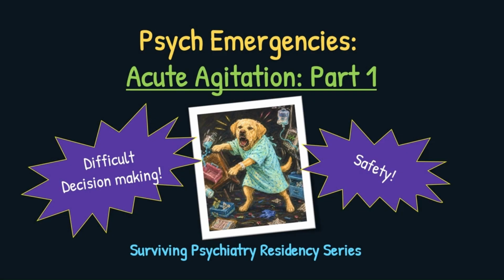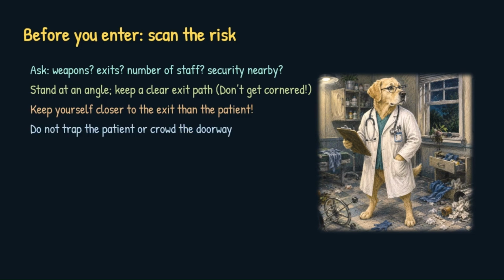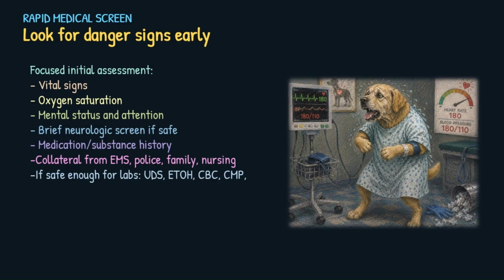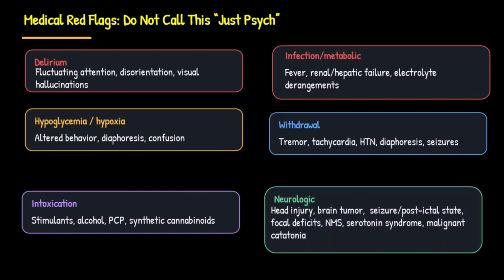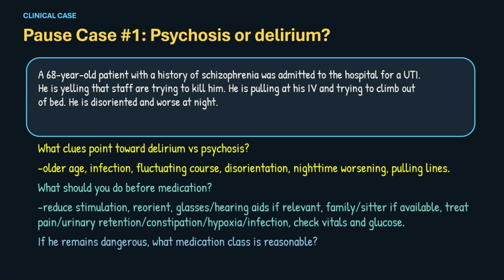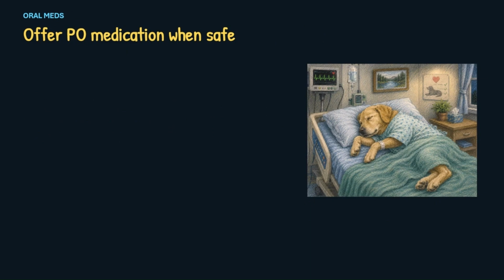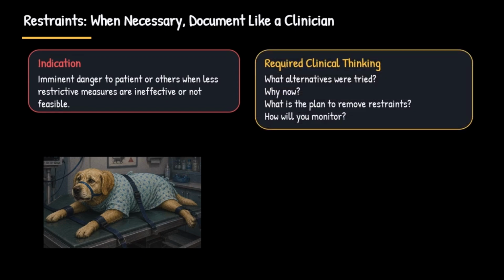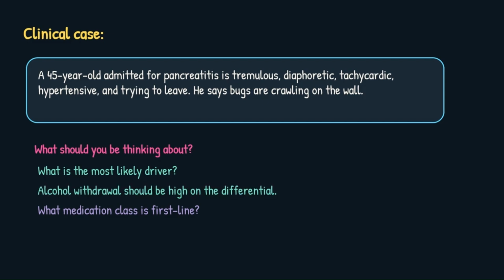Agitation Treatment Mistakes You Need to Avoid | Psychiatry & Emergency Management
Managing an agitated patient is one of the most stressful parts of psychiatry residency — especially overnight, in the ED, inpatient psychiatry, consult-liaison, or medical floors. In this video, we break down a practical, real-world approach to acute agitation for new psychiatry residents, interns, medical students, and anyone rotating through behavioral health.

00:00 - The Agitation Scenario: First 3 Actions
00:55 - Safety First: Scanning the Room & Exit Paths
01:23 - Verbal De-escalation as a Clinical Tool
01:51 - Rapid Medical Screening & Essential Labs
02:45 - Identifying Major Medical Causes (Delirium vs. Psychosis)
03:22 - Warning Signs: Withdrawal & Substance Intoxication
04:15 - Case Study 1: The Elderly Patient with a UTI
04:58 - Treating Delirium: Reorientation & Non-Pharm Tips
05:22 - Medication Rules: Antipsychotics vs. Benzos in Delirium
06:06 - Oral vs. IM: Preserving the Therapeutic Alliance
06:41 - When IM Medication is Necessary
07:07 - Medical-Legal Risks: When to Use Restraints
08:19 - Case Study 2: Pancreatitis & Alcohol Withdrawal
09:02 - Summary & What's Coming in Part 2
This is NOT just board-style memorization. We focus on what actually happens on call:

Safety assessment
Verbal de-escalation
Environmental control
Recognizing delirium and medical causes
High-risk situations
When agitation is becoming dangerous
Common mistakes residents make
Early decision-making before medications

You’ll learn how to approach agitated patients calmly, safely, and systematically while avoiding common pitfalls that can escalate situations or miss life-threatening medical conditions.

Perfect for:

Psychiatry residents
Psych Nurse practitioners
New interns
Medical students
Emergency psychiatry rotations
Consult-liaison psychiatry
Behavioral health staff
PRITE and psychiatry board review

Part 2 will cover medications for agitation, including PO vs IM choices, antipsychotics, benzodiazepines, delirium considerations, EPS risk, and rapid tranquilization strategies.